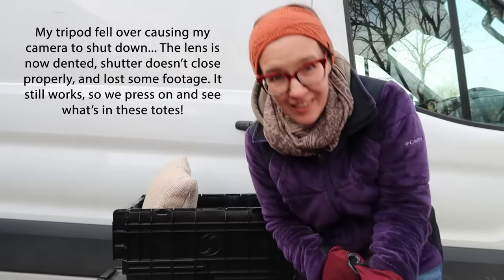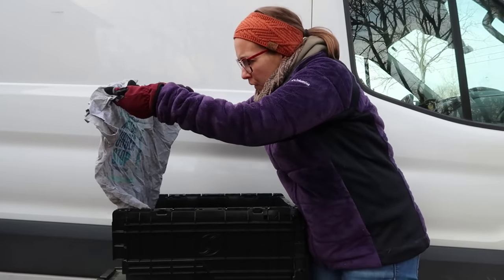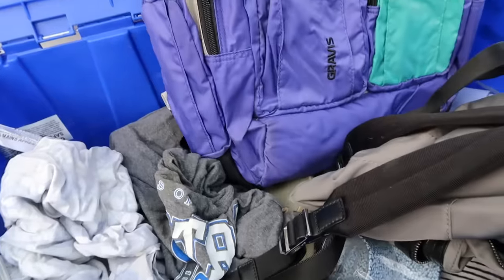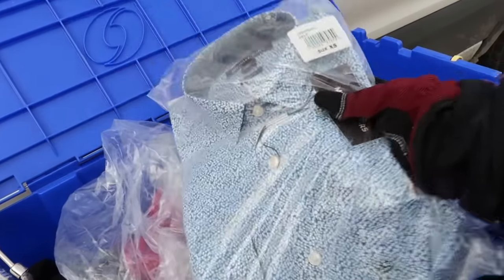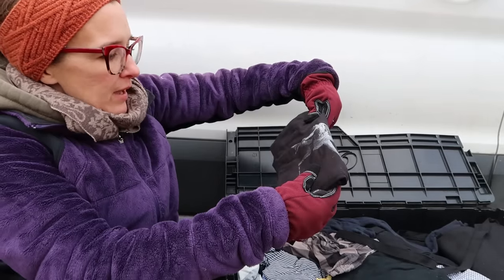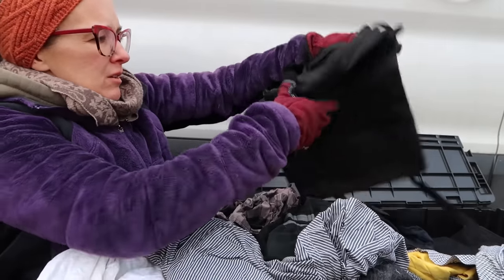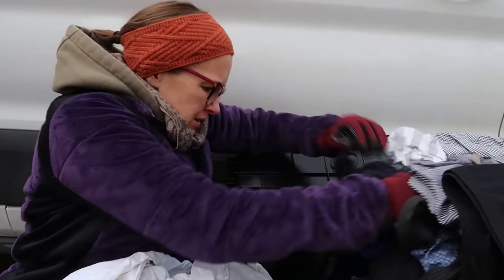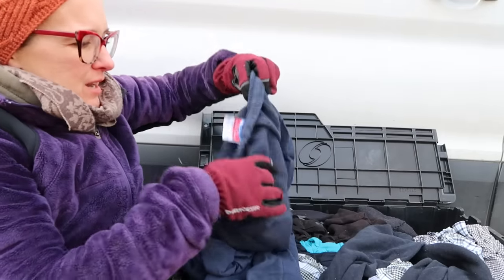Bought A $50 STORAGE Unit... What's Inside The Boxes?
$50 got me four boxes on a storage pallet. Big risk or easy money?